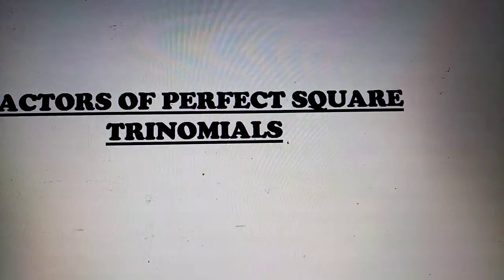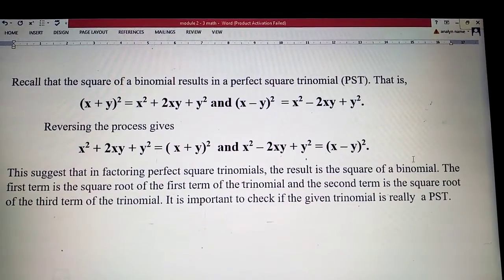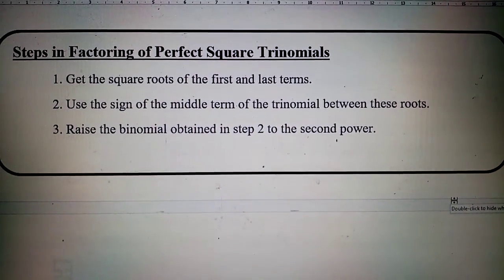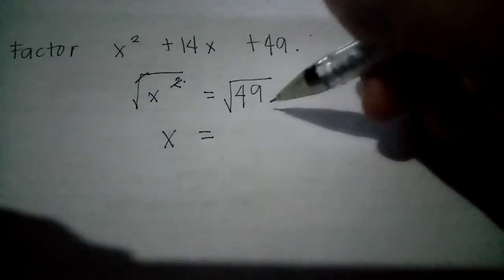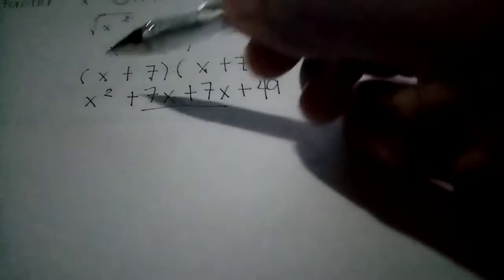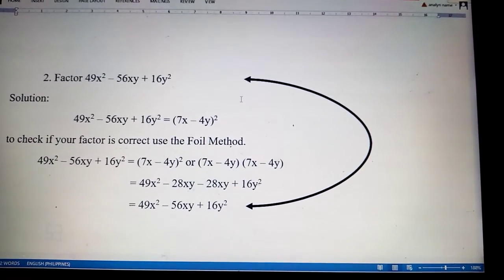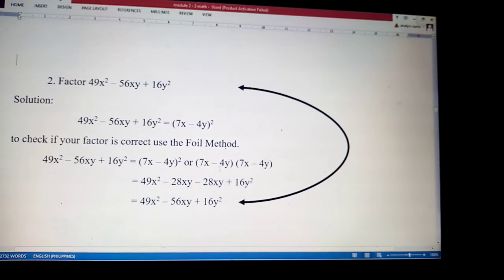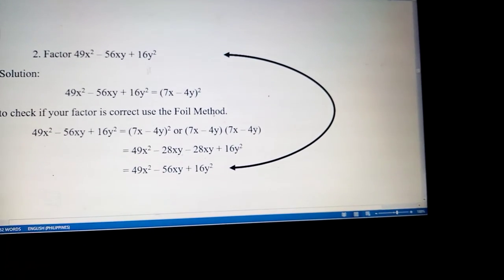FACTORS OF PERFECT SQUARE TRINOMIAL😍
applicable po ito sa lahat ng grade level pagpasensyahan niyo nalang po ang boses ko 🤣🤣😂😂🤣 then kung may mga questions and suggestions po comment nalang🤣😂😘😘HOPE YOU UNDERSTAND🤗 THANK YOU😘😘😍